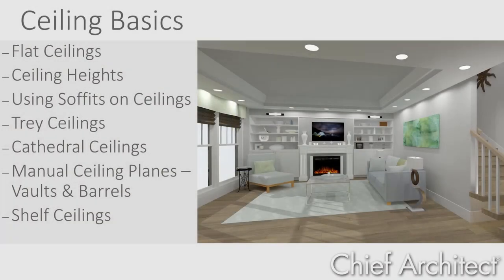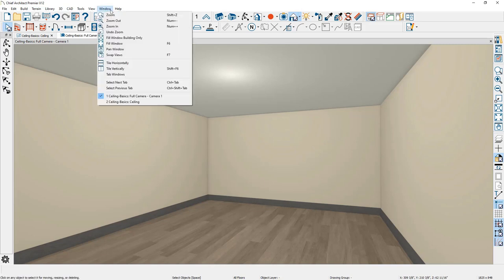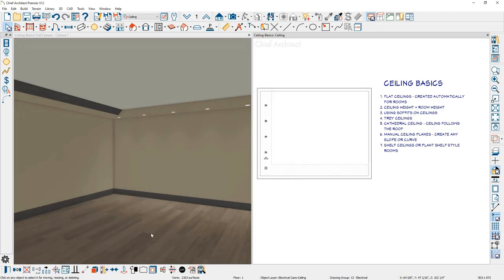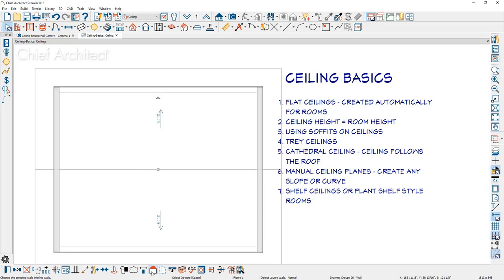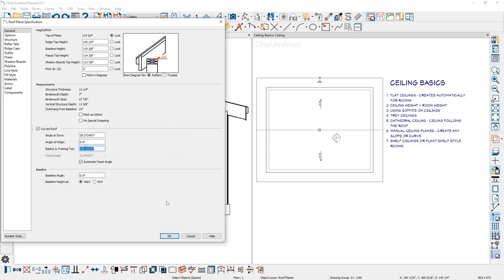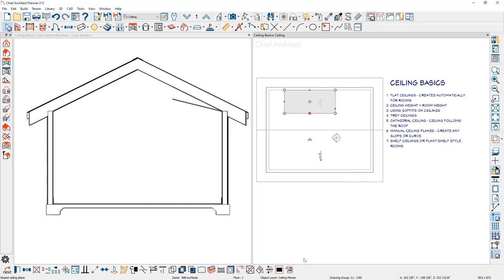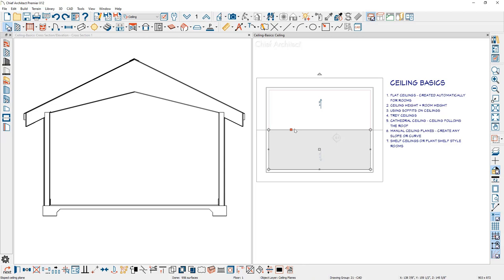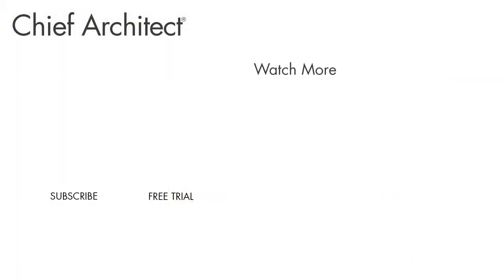Ceiling Design Tutorial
Chief Architect can create a wide variety of ceilings. This video will go over the basics and will cover:

- Flat Ceilings
- Ceiling Heights
- Using Soffits on Ceilings
- Trey Ceilings
- Cathedral Ceilings
- Manual Ceiling Planes
- Shelf Ceilings